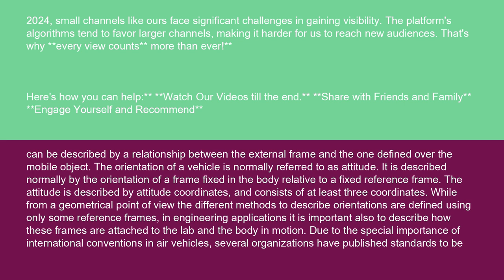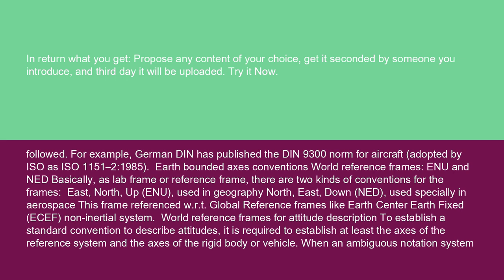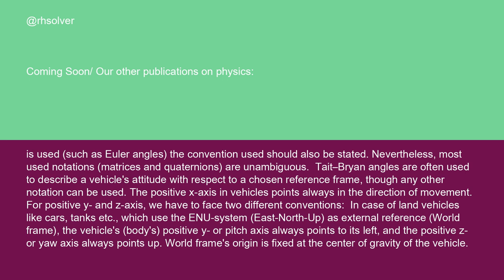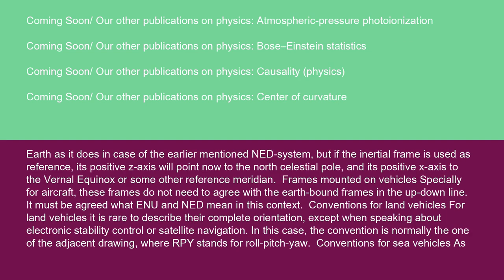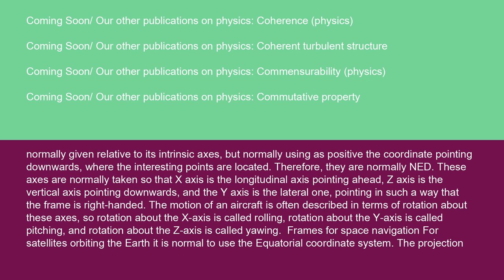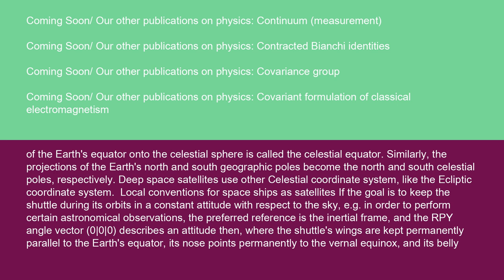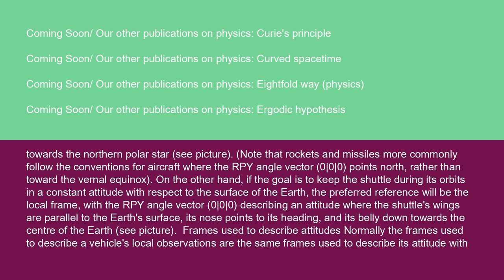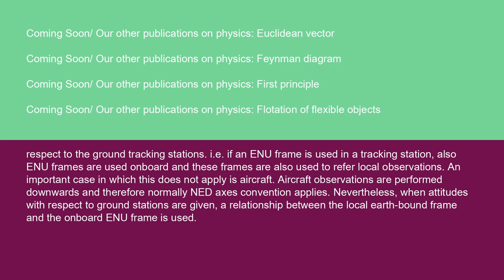Physics Axes conventions 15 10 24